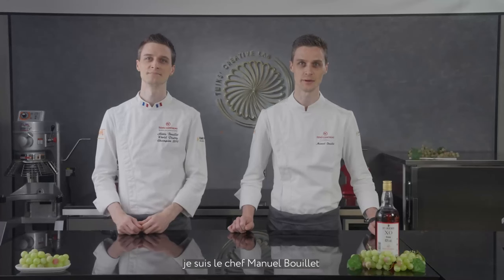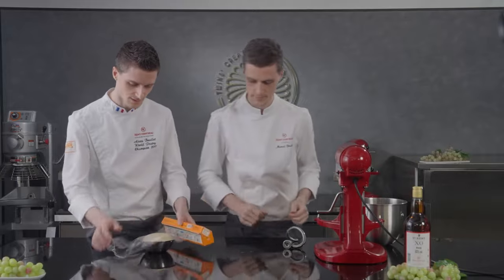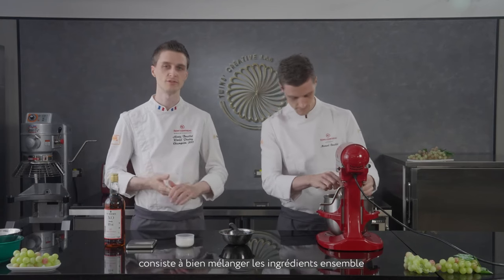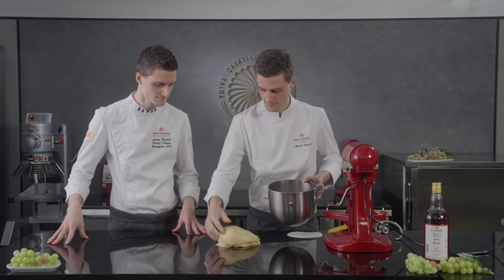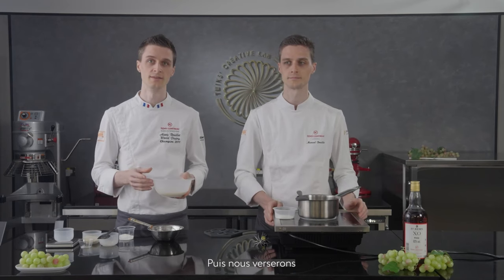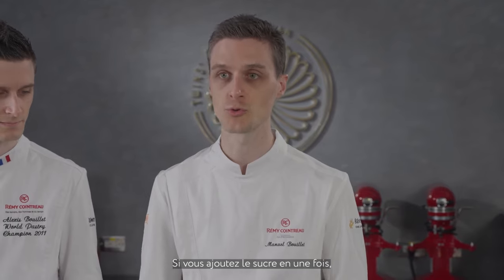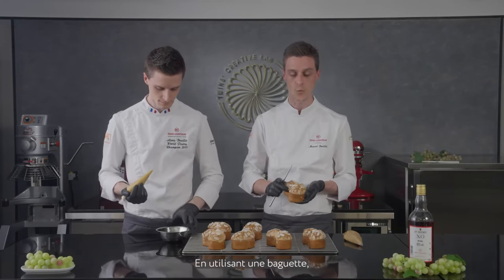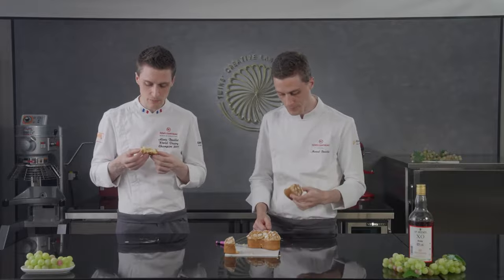BRIOCHE BANANE ST-RÉMY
Manuel & Alexis Bouillet (Twin's Creative Lab) pour RÉMY COINTREAU GASTRONOMIE